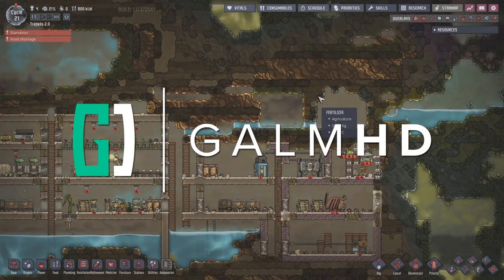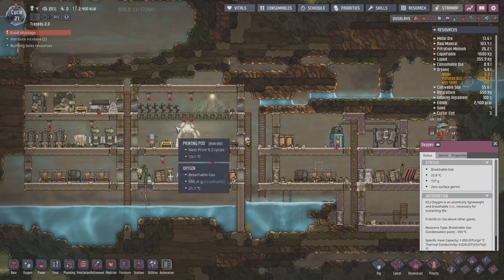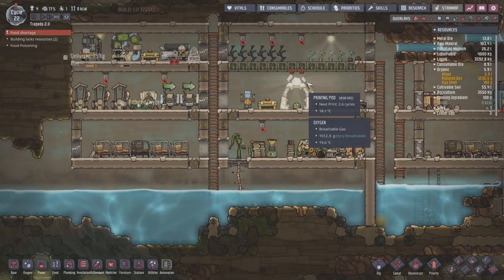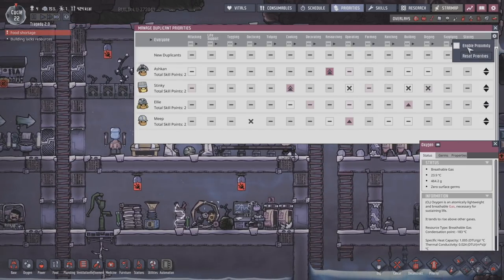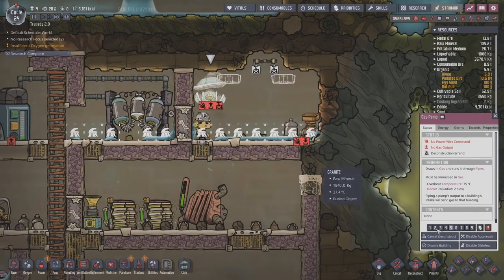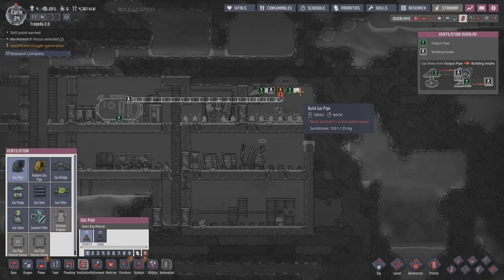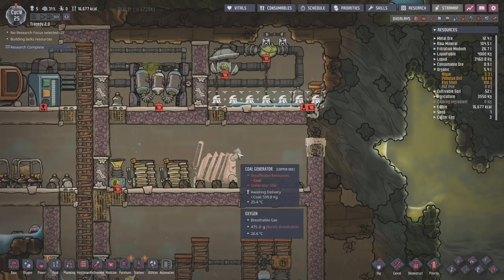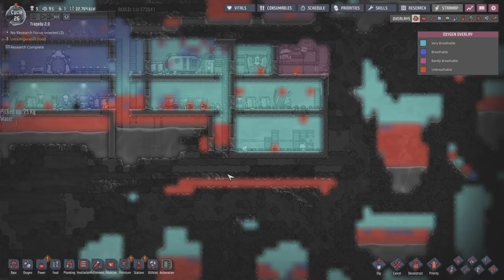[20] Tragic Colony - Oxygen Not Included w/ GaLm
Here's where you can find out more info and where to buy it: